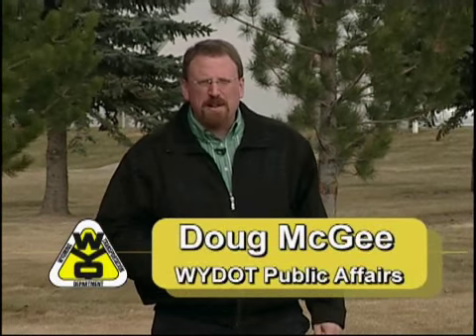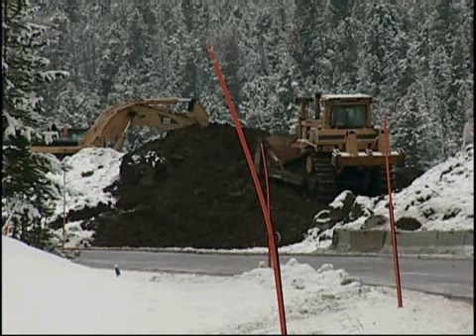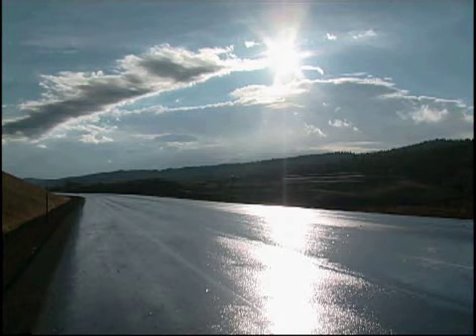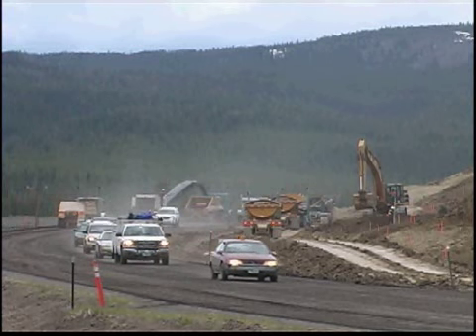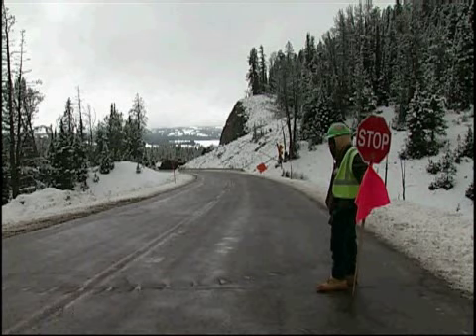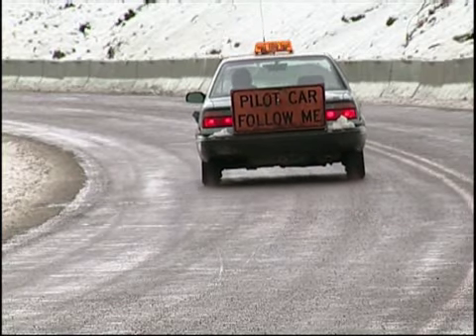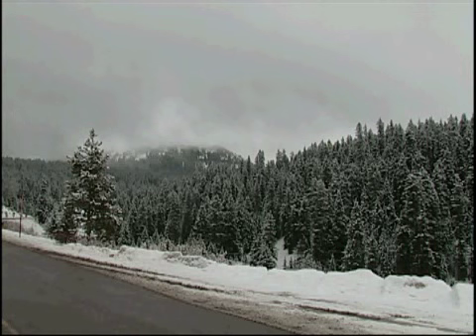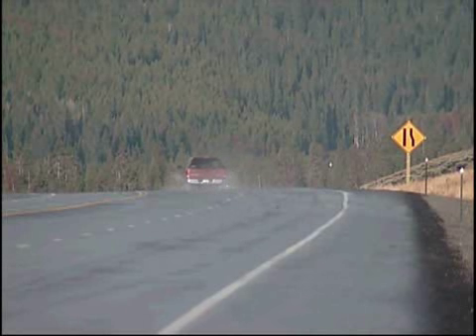WYDOT Report - Togwotee Pass Project Update Nov. 2007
Work has wrapped up for another year on the project to rebuild one of the main access highways to Grand Teton and Yellowstone national parks. Doug McGee gives us the details on the award-winning Togwotee Pass project in this WYDOT Report.